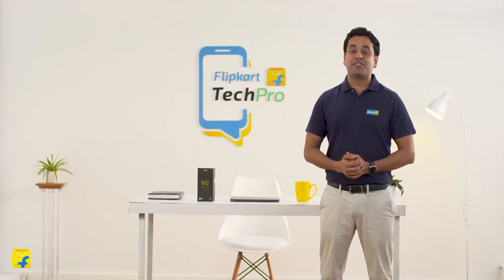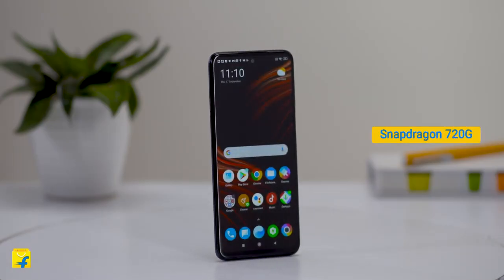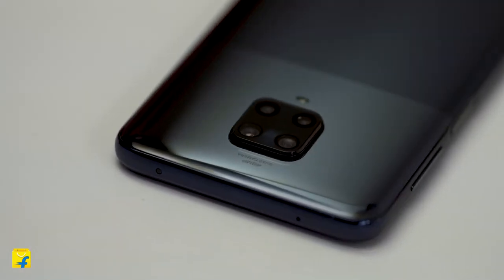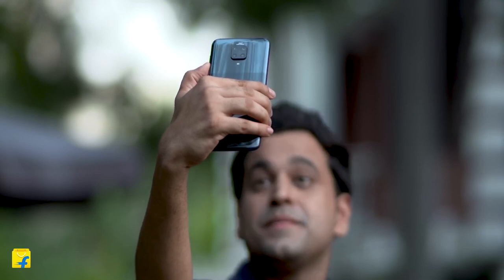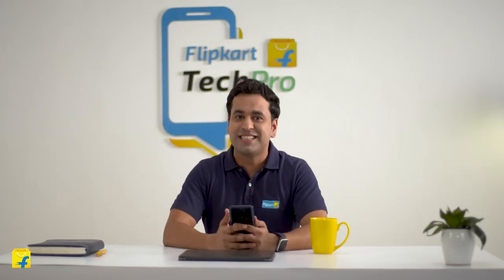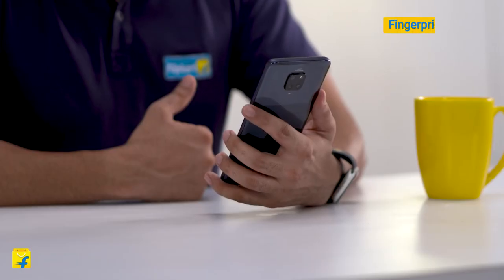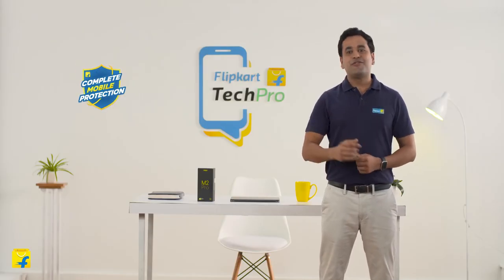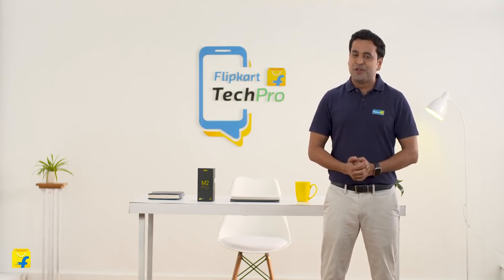poco m2 pro buy only for 7000 6gb ram hurry up @technical guruji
Presenting sizzling song Tip Tip from the movie Sooryavanshi.
Reliance Entertainment, Rohit Shetty Picturez In association with Dharma Productions and Cape Of Good Films presents “Sooryavanshi”.Produced by Hiroo Yash Johar, Aruna Bhatia, Karan Johar, Apoorva Mehta, and Rohit Shetty. Directed by Rohit Shetty starring Akshay Kumar, Ajay Devgn, Ranveer Singh, and Katrina Kaif.

Song  - Tip Tip
Singers- Udit Narayan & Alka Yagnik
Lyrics - Anand Bakshi, Tanishk Bagchi
Music Recreated by - Tanishk Bagchi
Programmed and Arranged by - Tanishk Bagchi

Rhythm and Percussions arranged by - Krishna Kishor
Female Chorus: Surya Ragunaathan, Shudhi Yadav, Maanya Arora, Dhvani Arora
Dholak & Tabla: Raju Sardar
Mixed and Mastered: Eric Pillai at Future Sound Of Bombay
Mix Assistant Engineers - Michael Edwin Pillai
Music Supervisor – Azeem dayani
Recorded at TB Studios and AMV Studio (Rahul Sharma), Mumbai
Dubbing Coordinator - Chayan Rio Ghosh